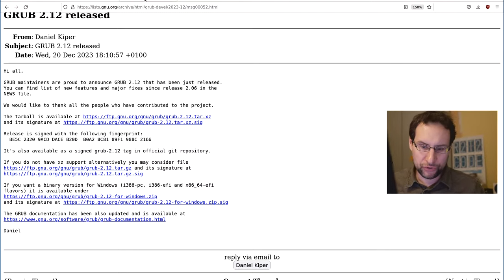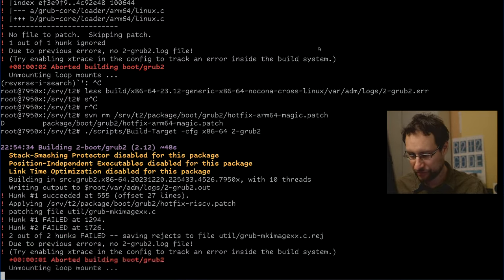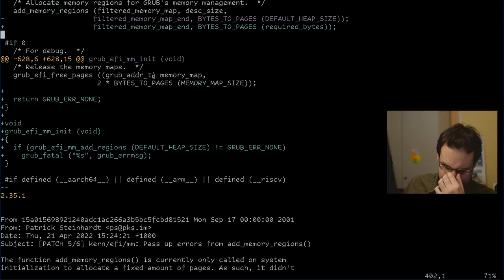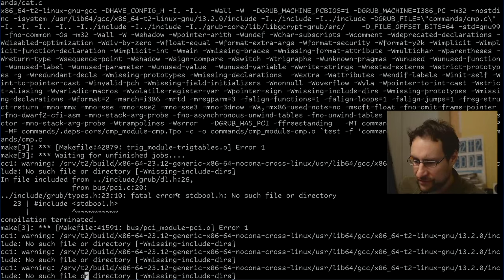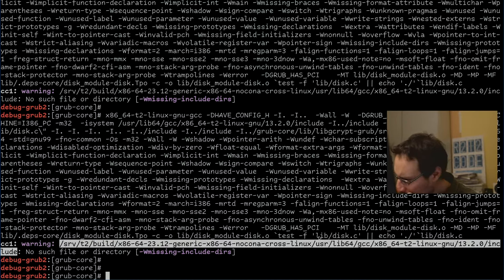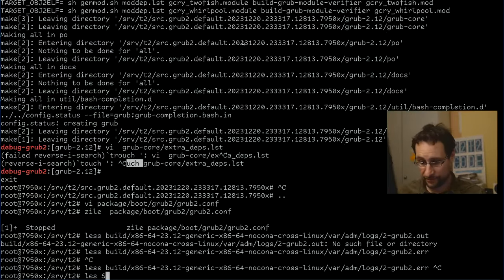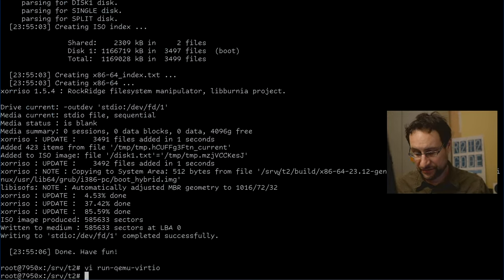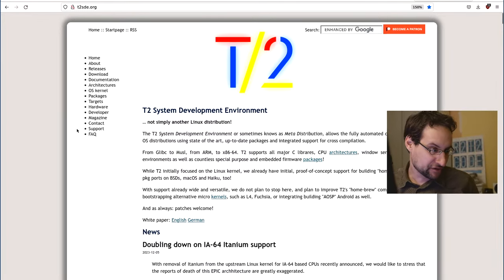What Linux developer REALLY thinks about GRUB 2.12: Mini OS masquerading as Boot Loader!